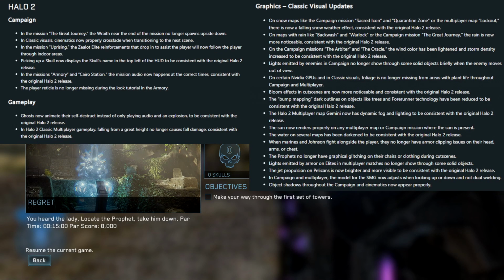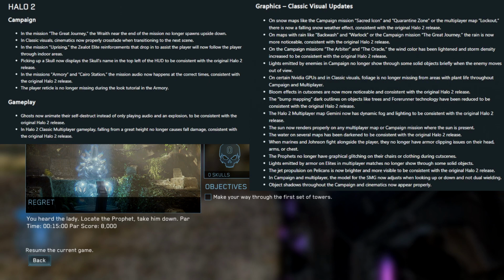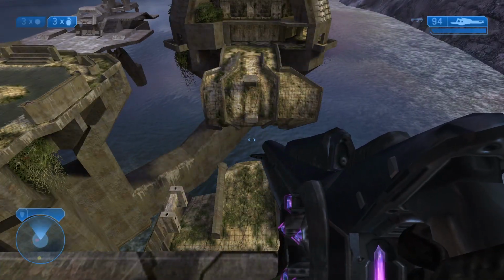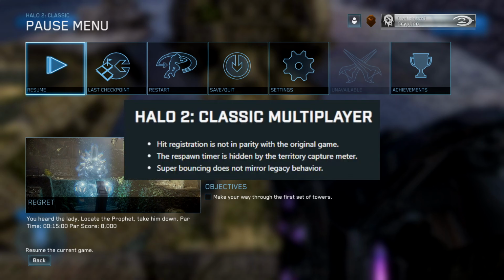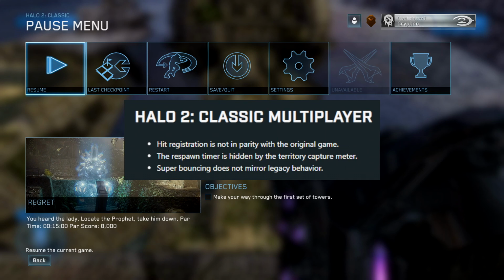HUGE niche issue with the recent MCC patch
Tl;dw: A fix 343 pushed breaks the whole speedrun. The "problem" can be fixed differently (and more problems can be fixed) by doing something much more simple. Detailed list of issues here:

-Physics changes affect all high speed collisions and are not limited to players falling. Driving vehicles are affected as well.
-Simple movement like slide jumps from moderate height no longer work as you lose all speed when you touch the ground.
-Butterflying, a high speed "collision" based speed trick, for all intents and purposes no longer works and costs runners minutes in the speedrun.
-Sword tricks are used pretty much everywhere in the run to travel at high speed and now that speed is lost when touching anything in most scenarios. Could be the ground, a wall, an enemy, you name it.
-This one change effects the game enough that world records for many levels and even the full game speedrun are now impossible to beat. Not just "very hard", physically impossible.
-There are alternative ways to fix the fall damage problem, and many more physics related problems, by changing the game's tick rate from running at 60Hz to running at 30Hz to match the original hardware (this is indepedent of frame rate in MCC).
-Downpatching is difficult (not the same as any other game on steam) and not possible at all on console which limits accessibility to the speedrun and prevents some people from ever being able to get a competitive time.